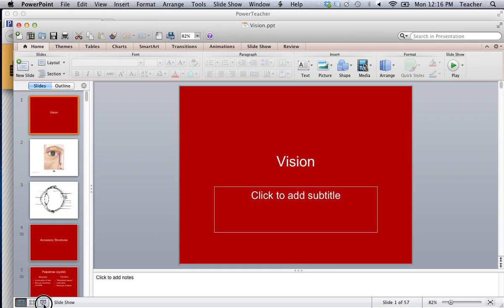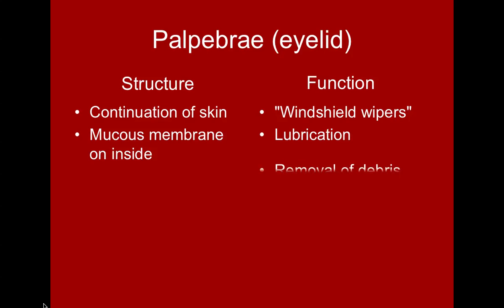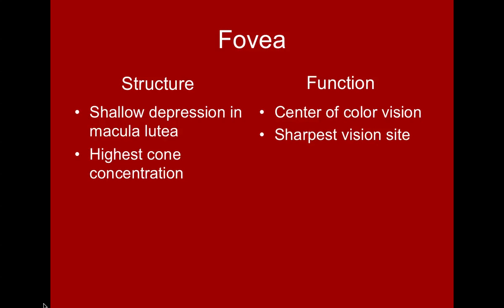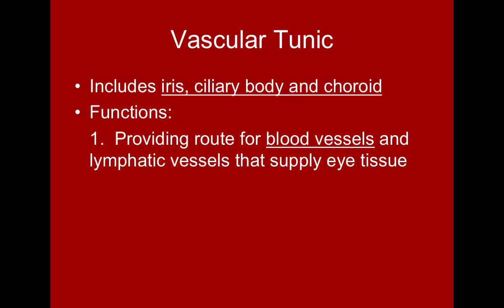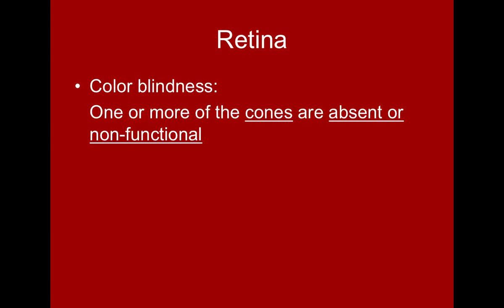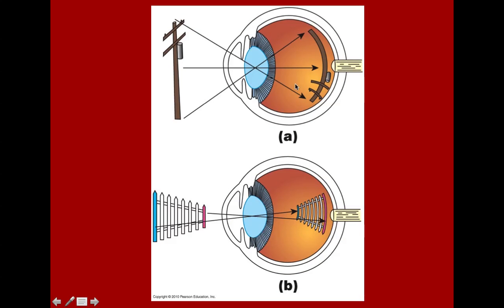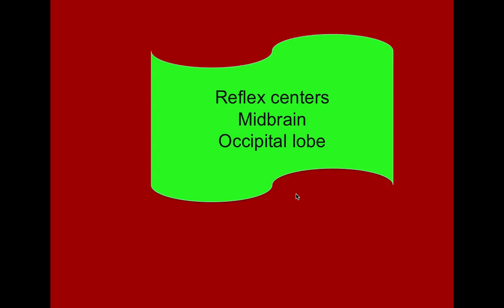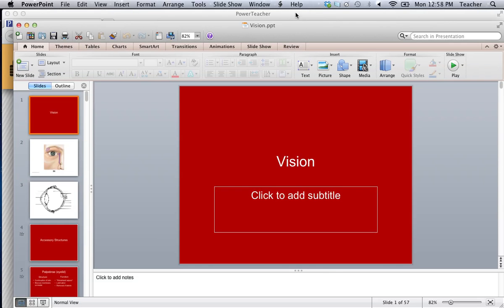Video 4 - Senses - Vision